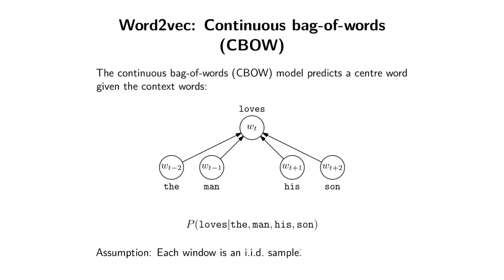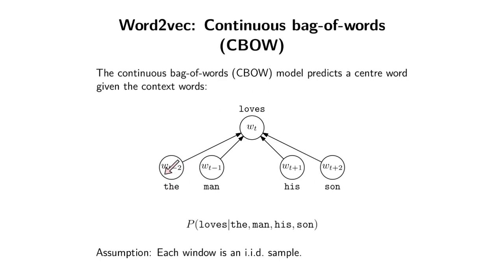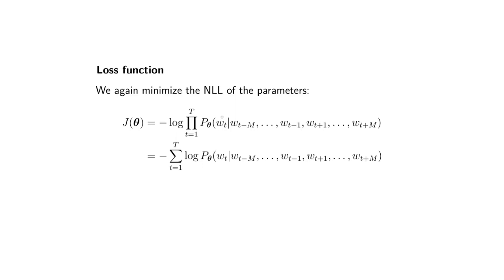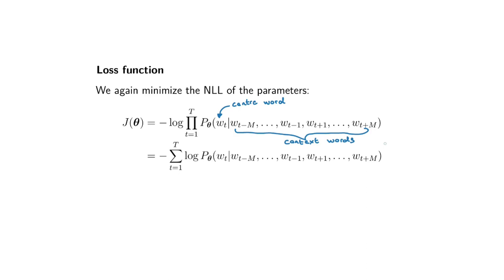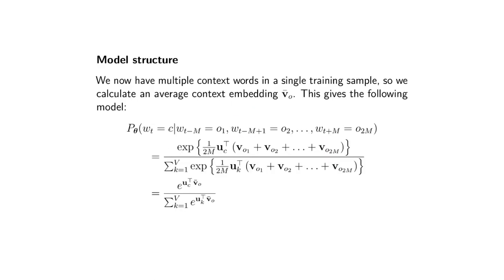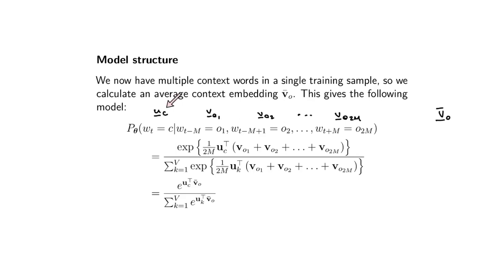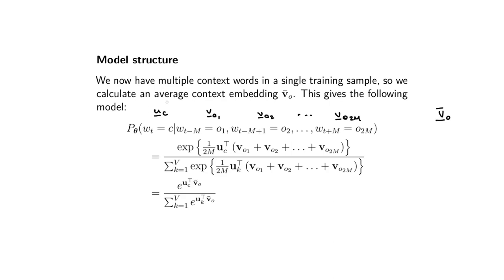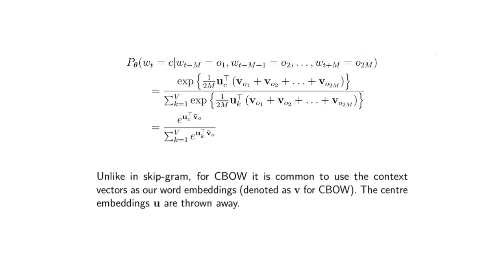Continuous bag-of-words (CBOW) (NLP817 7.9)